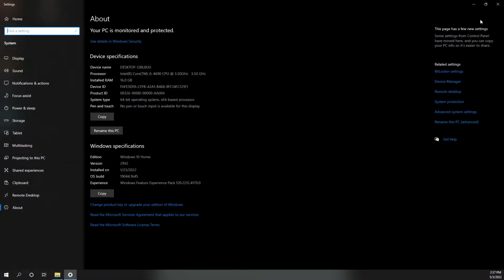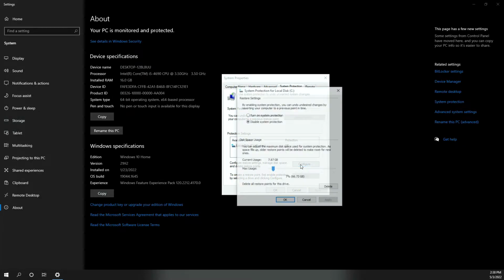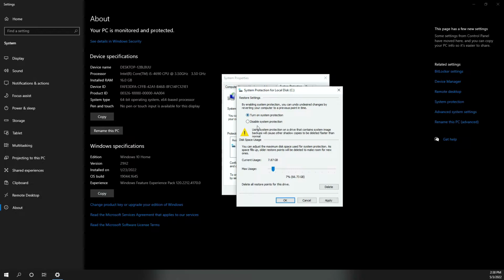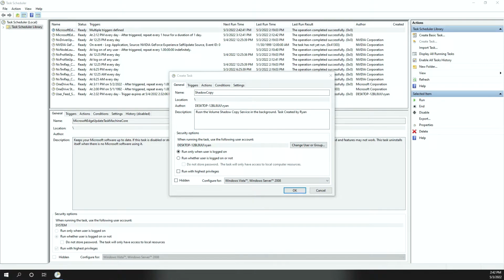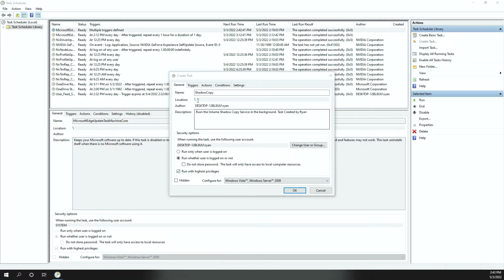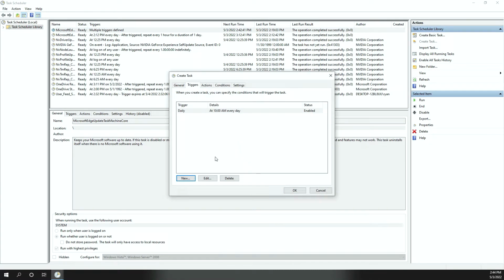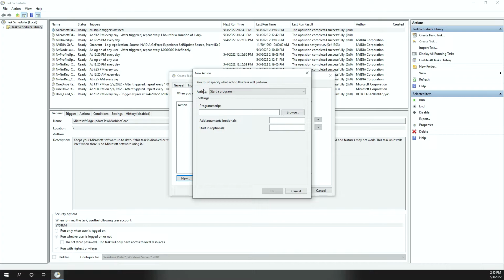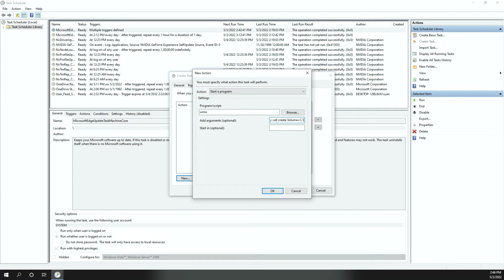Microsoft hid this feature for 20 years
We will go through the process of setting up Volume Shadow Copy on your computer. This feature will help you protect your data.

Data needed at 6:58
In the "Program/script" box type
wmic

In the Add Arguments Section
type
shadowcopy call create Volume=C:\